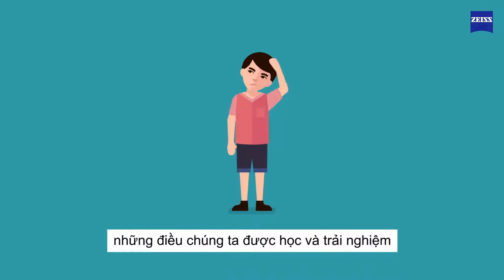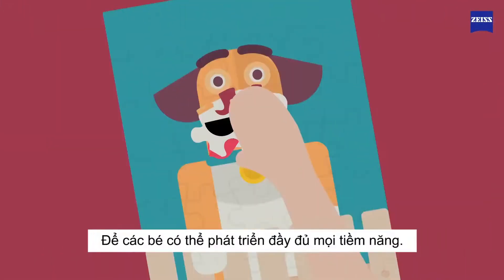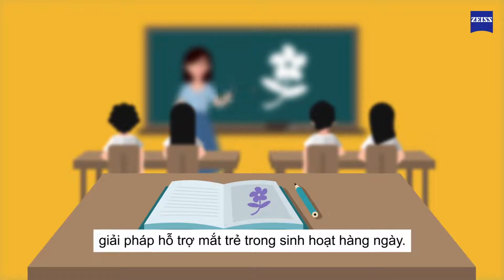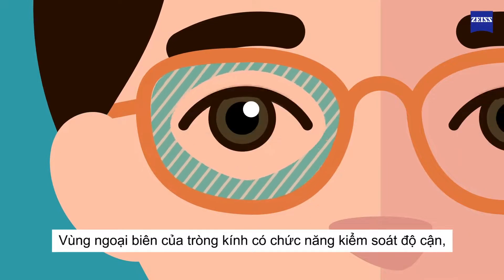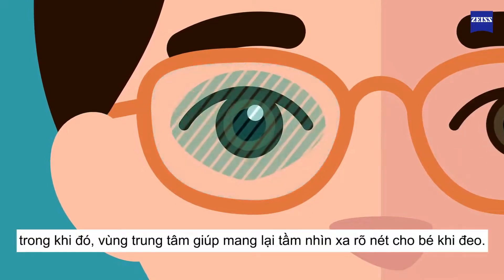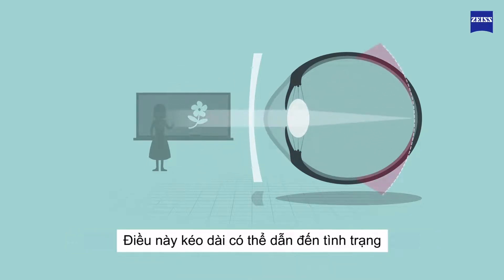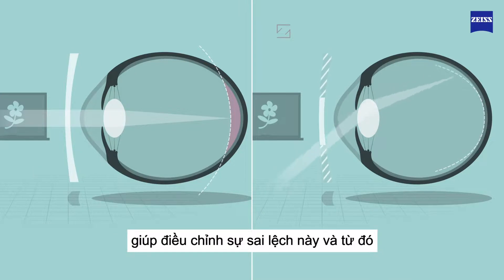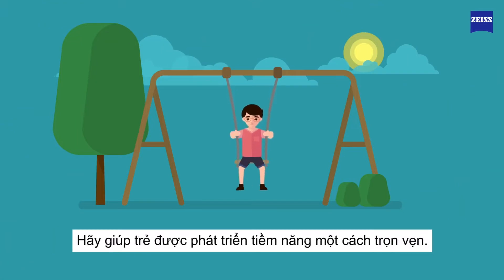Tròng Kính ZEISS MyoVision Pro Kiểm Soát Cận Thị, Ngăn Phát Triển Độ Cận | LB Eyewear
Tròng Kính ZEISS MyoVision® Pro : Thế hệ tiếp theo của tròng kính nhìn đơn quản lý cận thị ZEISS được thiết kế đặc biệt.

Thiết kế ZEISS MyoVision® Pro áp dụng các nguyên tắc của quản lý mất tiêu điểm chu biên (ngoại vi) : việc điều chỉnh “sự thay đổi viễn thị ở mắt cận thị ” ở chu biên ảnh hưởng đến mắt cận thị sẽ gửi tín hiệu đến mắt để giảm sự điều tiết của mắt, có thể dẫn đến giảm sự phát triển (tăng độ) của cận thị

Công nghệ ZEISS AgeFit Junior với đặc tính :
  - Được thiết kế đặc biệt cho trẻ em, xem xét đầy đủ các nhu cầu giải phẫu - hình thể của mắt đang phát triển
  - Thiết kế quang học dạng tự do được tối ưu hóa cho trẻ em bị cận thị
  - Đảm bảo quang học được tối ưu hóa cho vị trí đeo kính và cập nhật thông số gọng kính
  - Điều chỉnh vùng gần phù hợp với nhu cầu thị giác của trẻ 6-12 tuổi

Tròng kính ZEISS MyoVision® Pro :
  - Được thiết kế đặc biệt cho giải phẫu học - hình thể  và lối sống của trẻ em
  - Thiết kế cụ thể với mục tiêu giảm sự tiến triển ( tăng độ ) của cận thị
  - Thích ứng dễ dàng, đơn giản và thân thiện với trẻ em